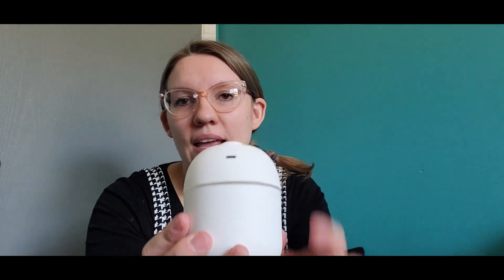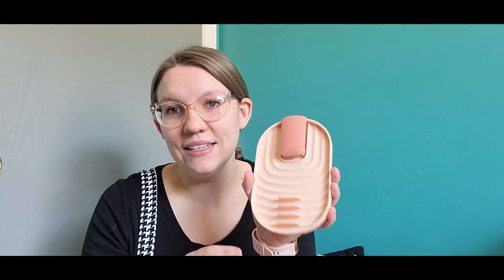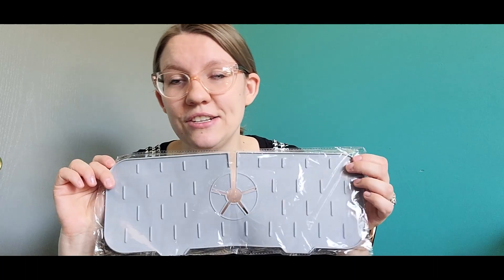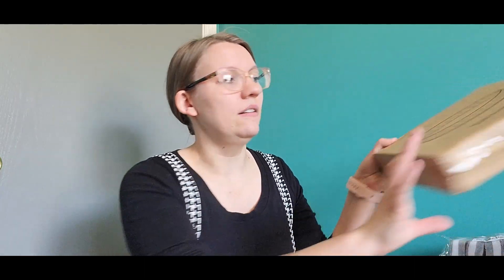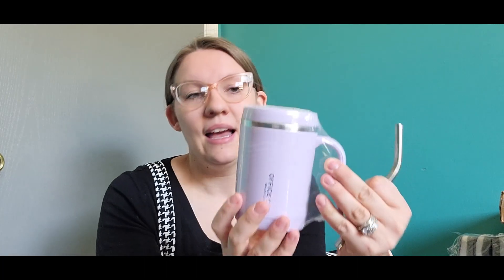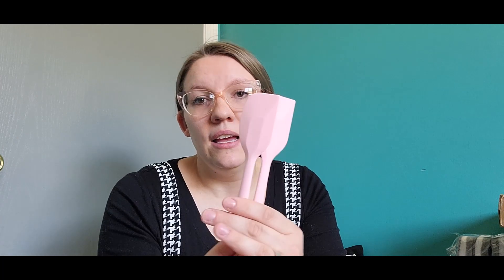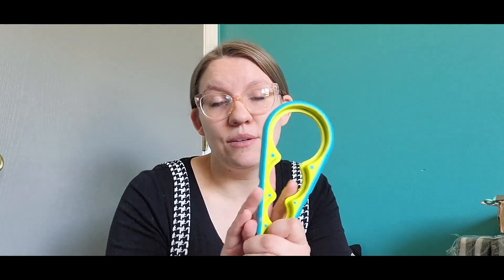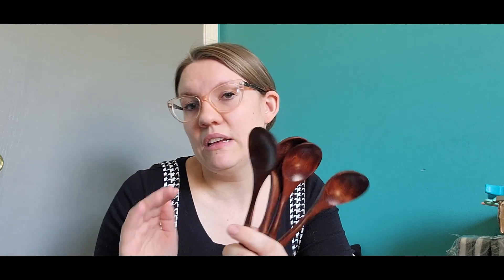Shein Haul Part 1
I wanted to share some great items from Shein. They have great items for amazing prices.